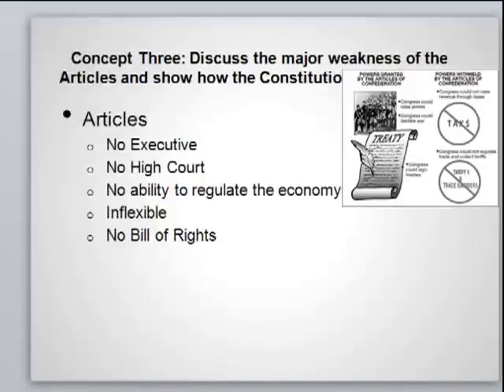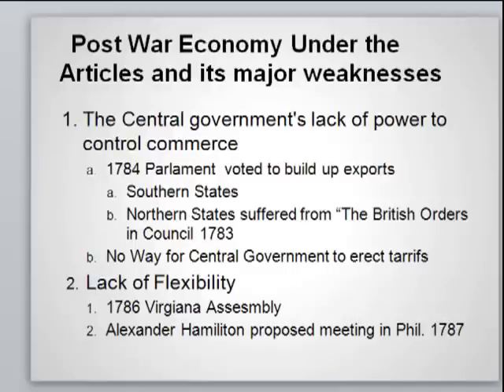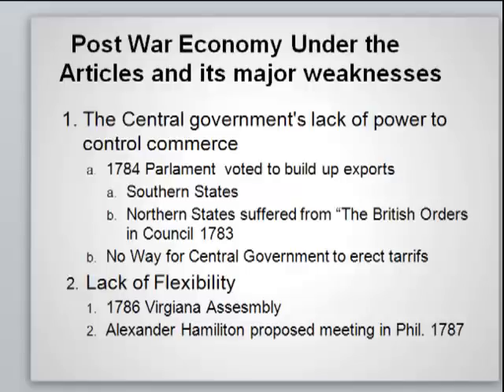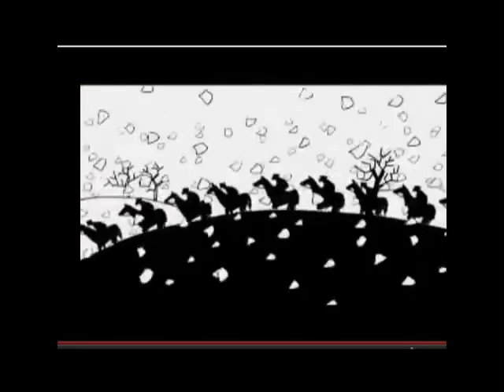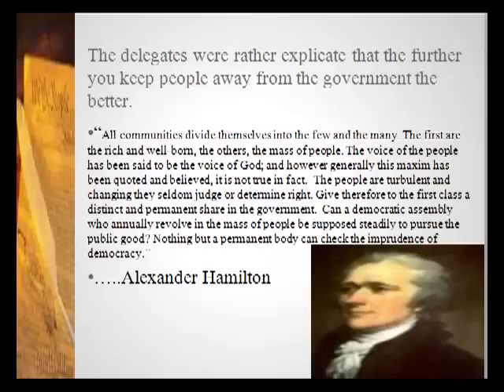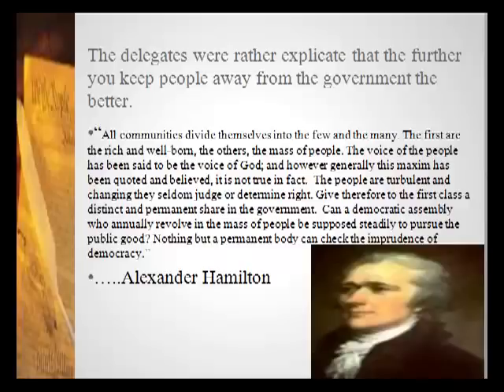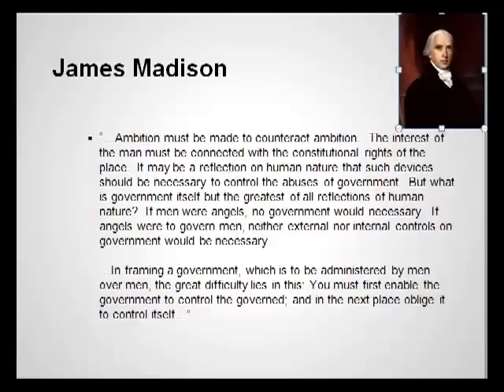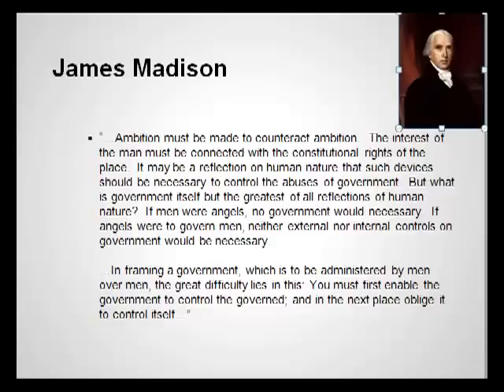Learning Objective Three part one Articles. V. Constitution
Click Here for the radio interview
What is Isaac Kramnick's, co-author of The Godless Constitution, concerns and how does he address the controversy between religion and government?
What was the most controversial  aspect of the US Constitution for people living during the time of its ratification?

Click Here to hear the story
What is undemocratic about the Constitution according professor Dahl?
What does Dahl mean that the U.S. Constitution encourages Americans to think undemocratically?
What three questions does Professor Dahl ask those who argue that the United States was not intended to be a democracy but a Republic?
What is his response?  Dahl is critical of the electoral college.  Why?
What is the basis of the argument supporting the continuation of the electoral college.

Discuss the major weakness of the Articles and show how the Constitution overcame them.